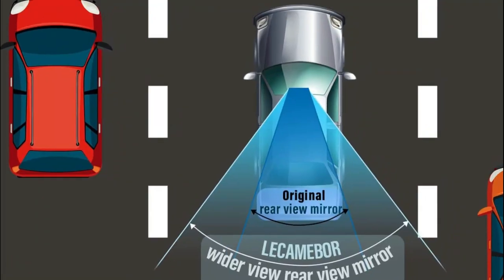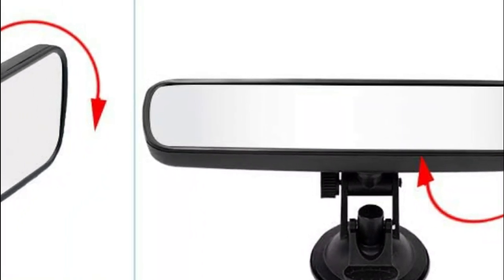Best Car Mirror Mirror That’s Perfect for All Your Car Needs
5. 8sanlione Car Rearview Mirrors

4. Huicocy Car Visor Mirror

3. LECAMEBOR Rear View Mirror

2. JoyTutus Rear View Mirror

1. Verivue Mirrors Universal 12 Inch

"All claims, guarantees and product specifications are provided by the manufacturer or vendor. Auto Pick cannot be held responsible for these claims, guarantees or specifications"